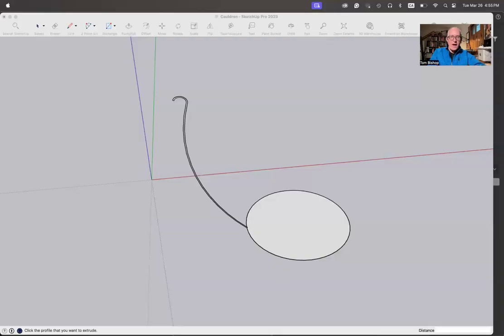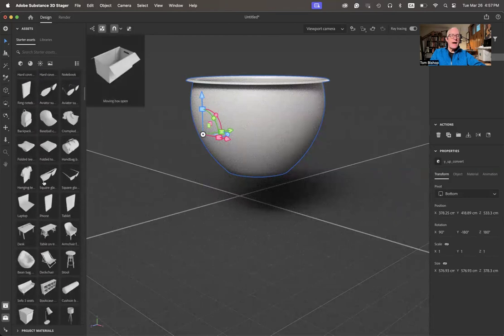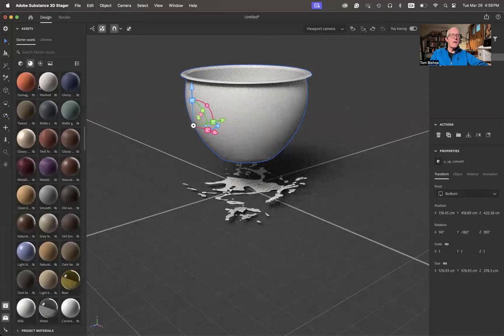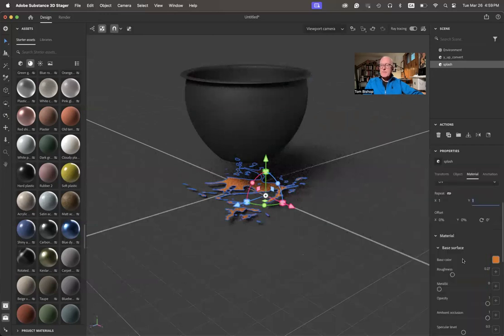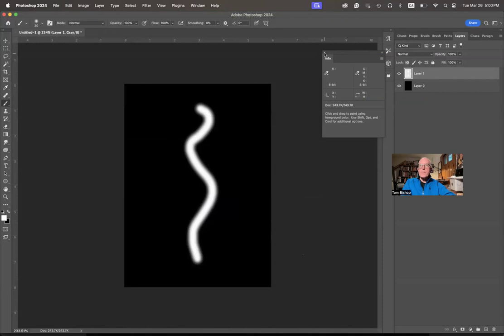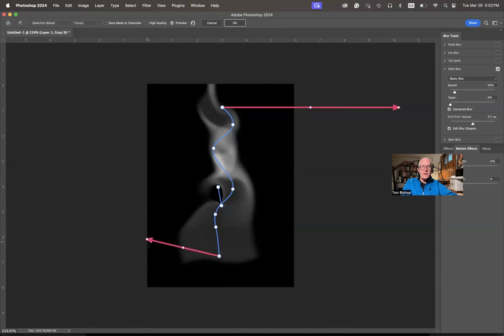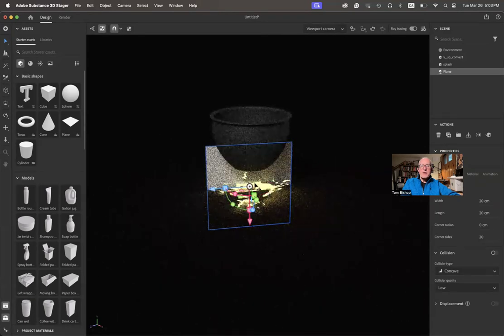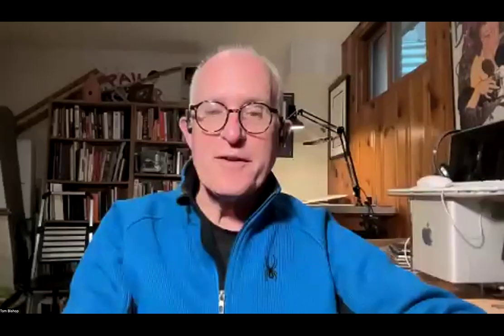Smoking Cauldron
How to make a cauldron in Sketchup, build a fire under it in Stager, and add smoke from Photoshop.